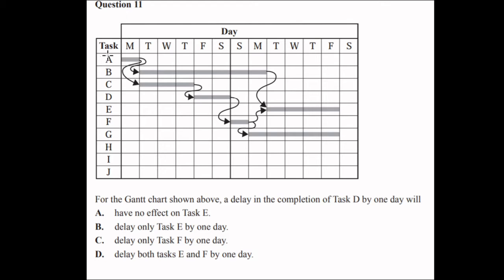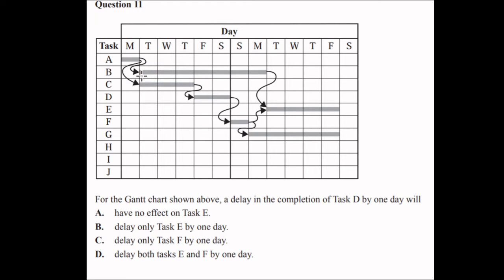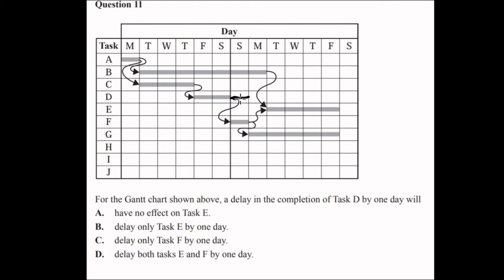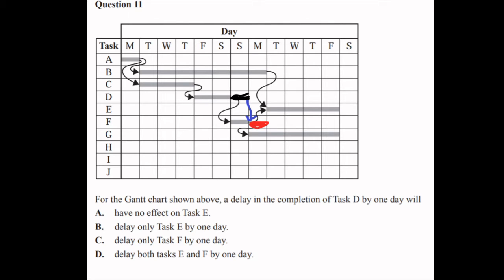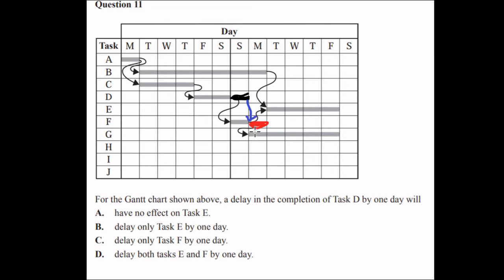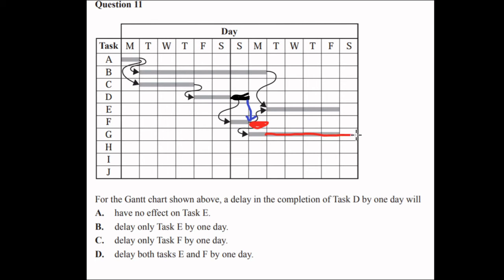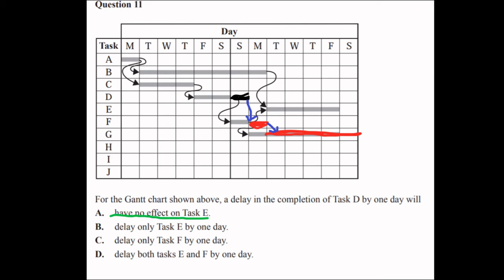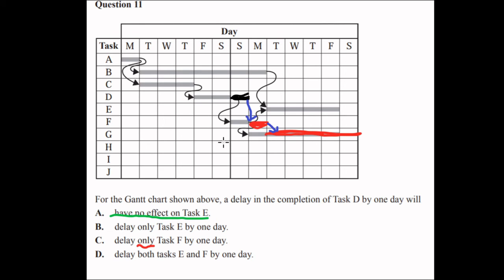Informatics Exam 2016 MCQ 11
VCE Informatics exam question about Gantt Charts.
This question is also useful for Software Development and Data Analytics students too.

Please enjoy and good luck with your studies!